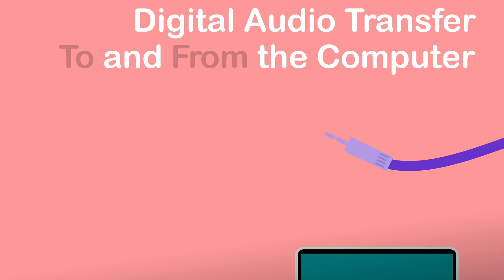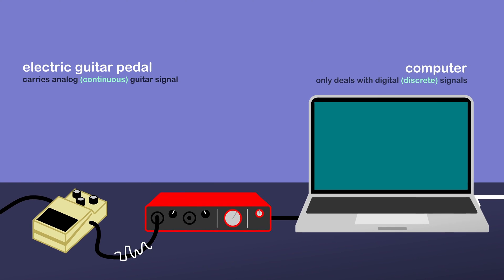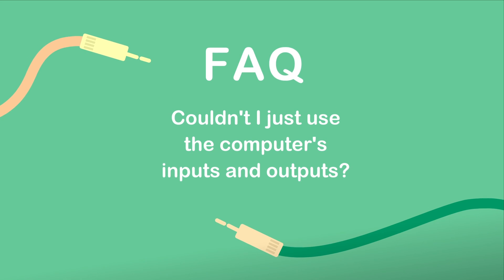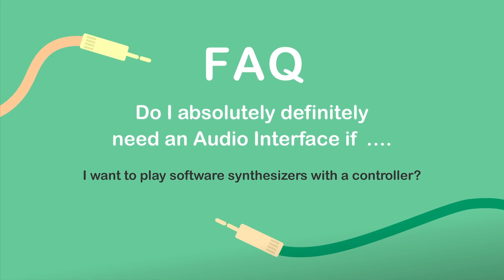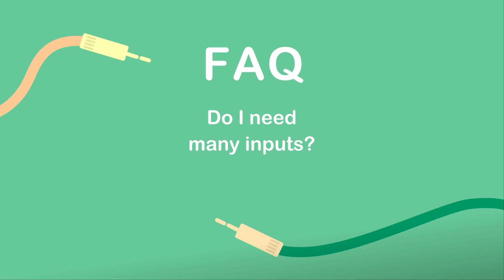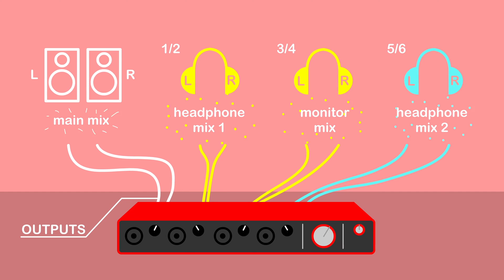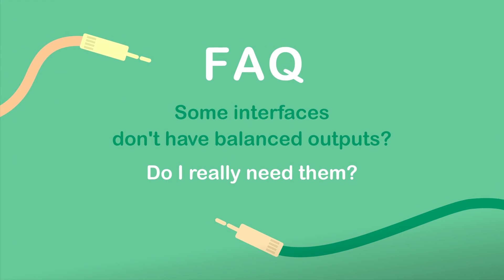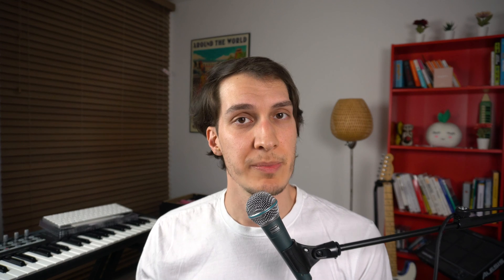What is an Audio Interface? Do I need one? FAQs answered // Audio Interfaces Part 1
In this first video about audio interfaces we briefly explain the basics of audio interfaces, and ask frequently asked questions about audio interfaces such as:
- What is an Audio Interface?
- Do I need an audio interface to record guitar or vocals or for my midi keyboard?
- What kind of audio interface do I need?
and others!

HIGHLIGHTS
00:00 Intro
01:18 What is an Audio Interface?
02:12 What does an Audio Interface do?
02:18 Digital audio transfer to and from the computer
03:06 Pre-amplification of analog signals
03:33 Analog to Digital Conversion (A/D conversion)
04:12 Digital to Analog Conversion (D/A conversion)
05:07 FAQ start
05:20 Can't I just use my computer's inputs and outputs?
05:47 Do I need an audio interface if I want to stream, record or podcast with a USB mic?
06:00 Do I need an audio interface if I want to play software synthesizers with a MIDI controller?
06:24 Do I need an audio interface if I want to record my guitar through some analog effects pedals?
06:44 Do I need an audio interface if I have a synth or pedalboard with an audio over USB feature?
06:53 Do I need many inputs?
07:42 Do I need many outputs?
08:48 Do I need digital inputs and outputs?
09:21 I already have the digital inputs and outputs, can I use them for something?
09:55 What are balanced outputs? Do I need balanced outputs?
10:35 I want to expand in the future, what are my options?
11:25 What do the more expensive audio interfaces do? What extra features should I look out for?
12:57 What's the deal with latency?

Overcast, Castbox, RadioPublic: anchor.fm/mixedsignals